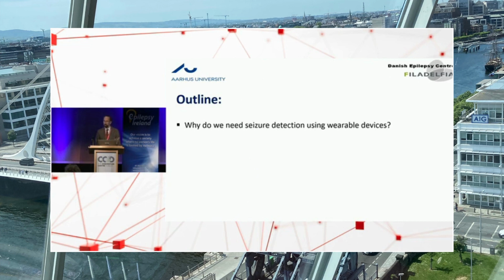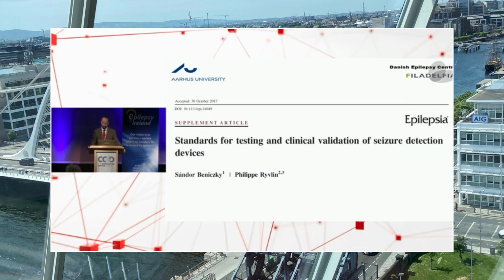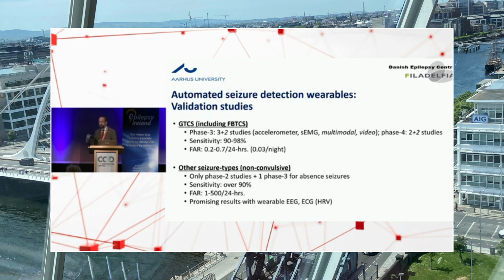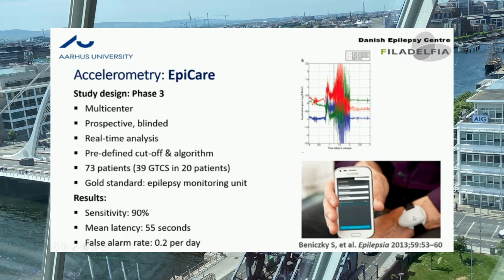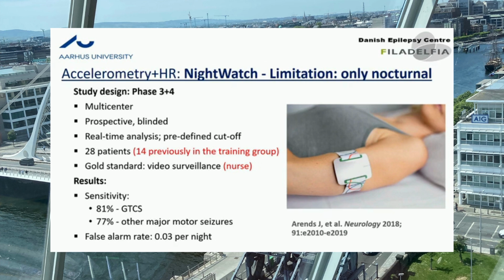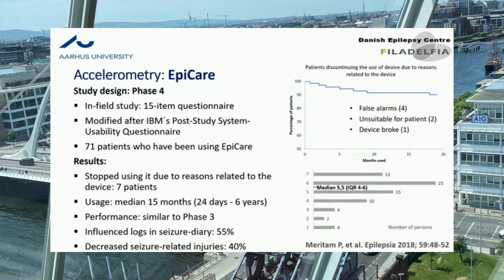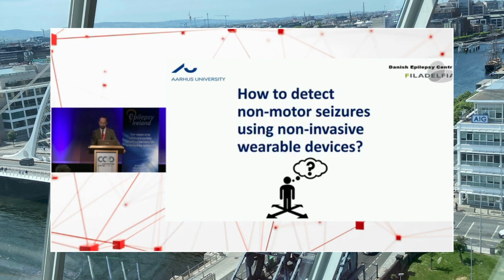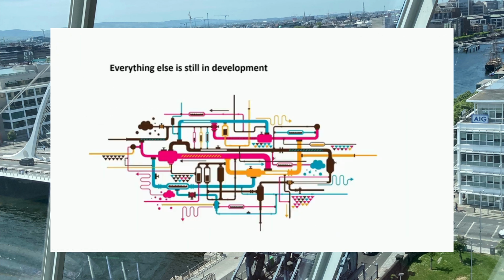Seizure detection systems & devices – the current state of play - IEC2023 Public Events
Prof Sándor Beniczky speaking at the public events at the International Epilepsy Congress in Dublin in September 2023.

Prof Beniczky is a neurologist, clinical neurophysiologist, and epileptologist. He is the Head of Clinical Neurophysiology at the Danish Epilepsy Centre & Aarhus University. His main research interest is EEG and epilepsy, focusing on electromagnetic source imaging, seizure detection, standardization, and quality assurance in clinical neurophysiology. He is the author of over 200 peer-reviewed papers and 22 book chapters and he is the editor-in-chief of Epileptic Disorders, the educational journal of the International League Against Epilepsy.